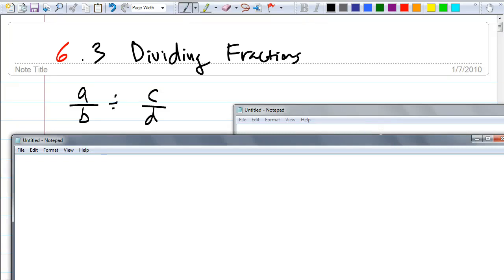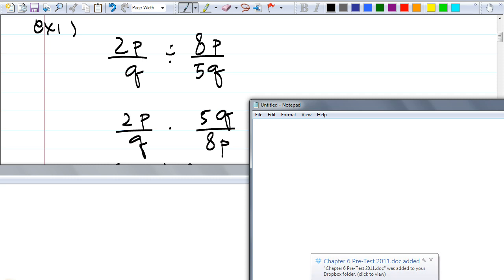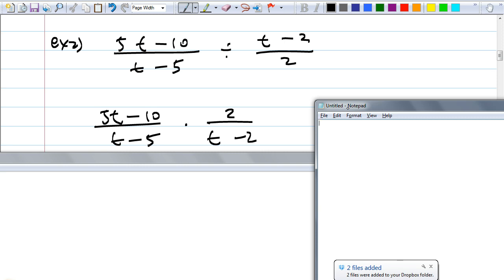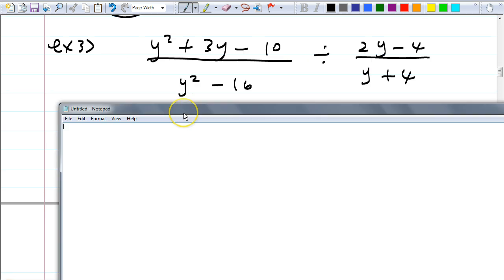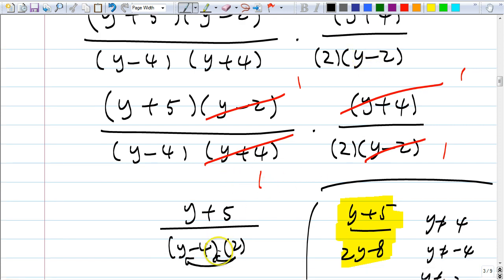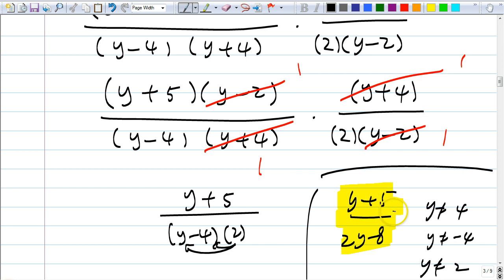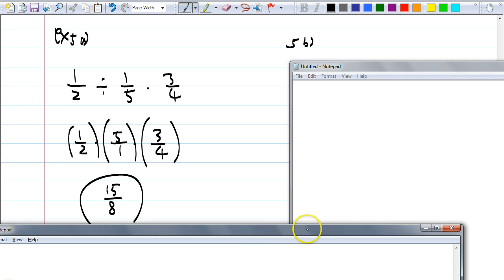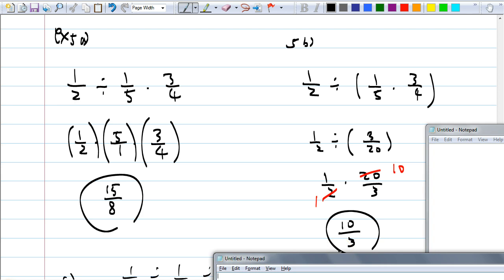Algebra 6.3 Dividing Fractions